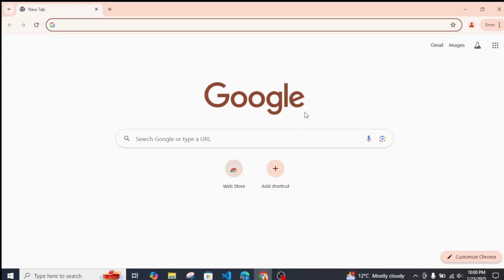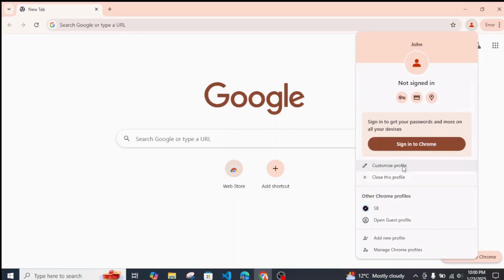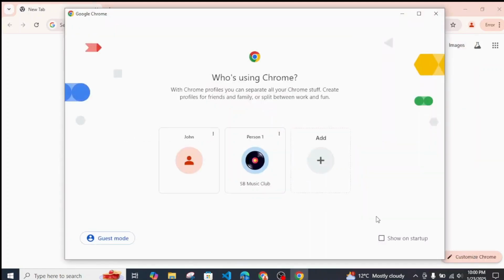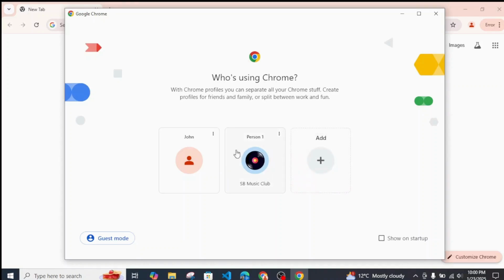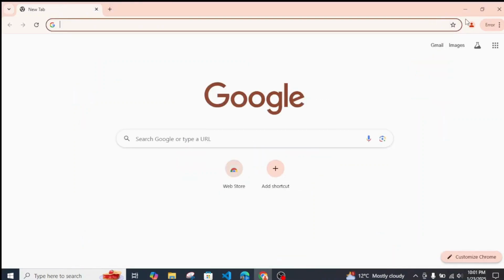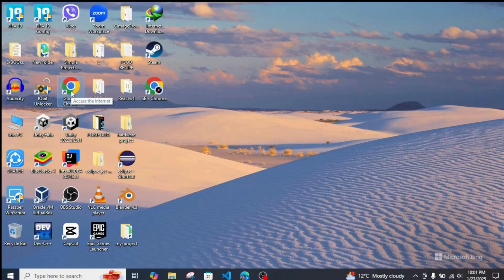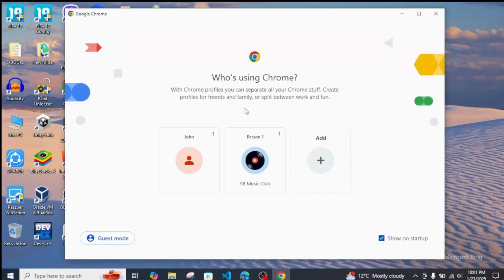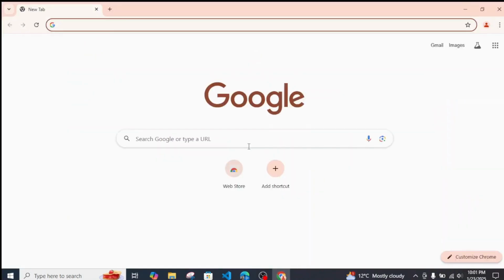How to Enable Chrome Profile Selector on Startup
Learn how to enable the Chrome profile selector on startup in this step-by-step tutorial. If you use multiple profiles in Google Chrome, this guide will help you quickly switch between them every time you open the browser.

In this video, you will discover how to enable the Chrome profile selector at startup and easily switch between profiles. We'll walk you through the settings needed to make your Chrome profile setup more efficient.

Timestamps:
0:00 Introduction
0:20 Step 1: Accessing Chrome Settings
0:45 Step 2: Enabling the Profile Selector on Startup